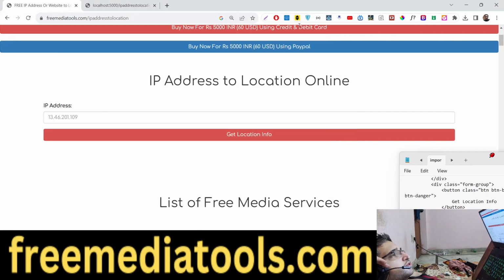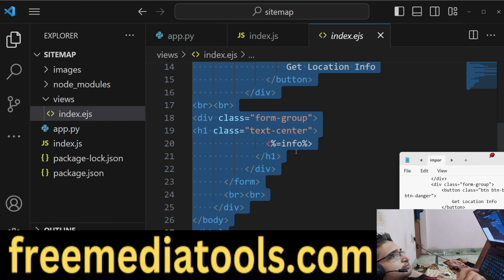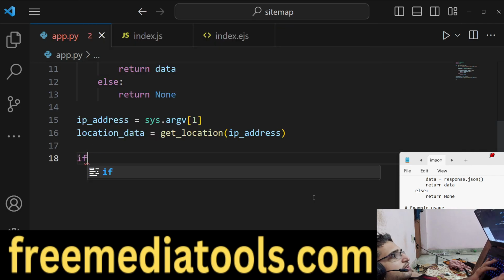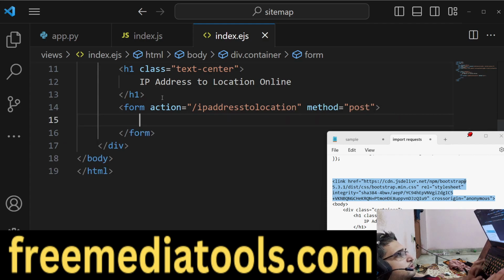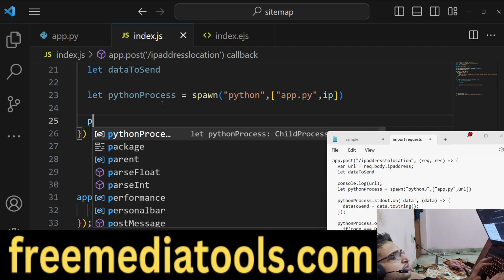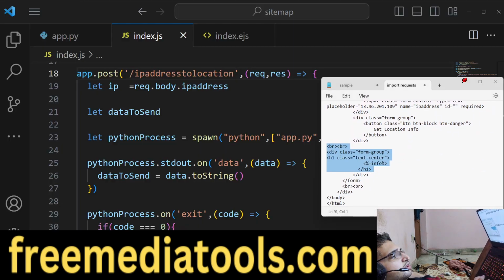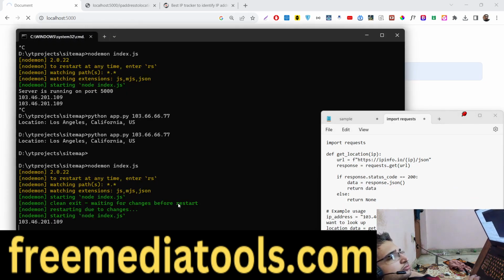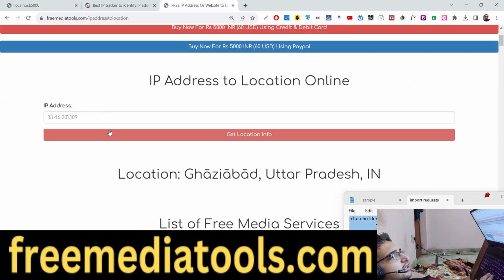Node.js Express Project to Build IP Address Location Tracker in Browser Using Python